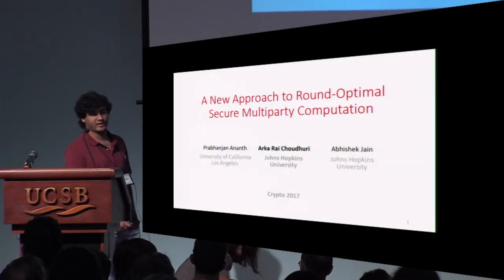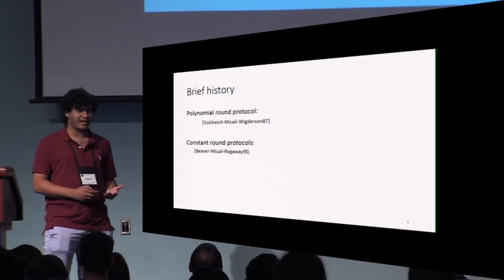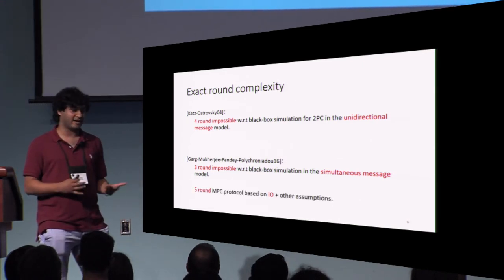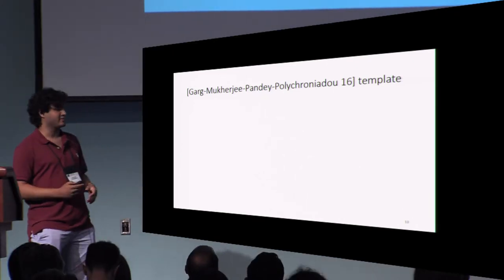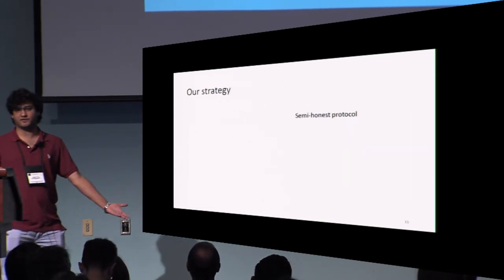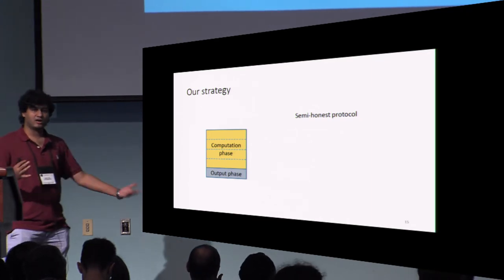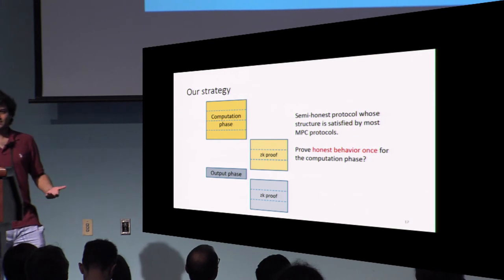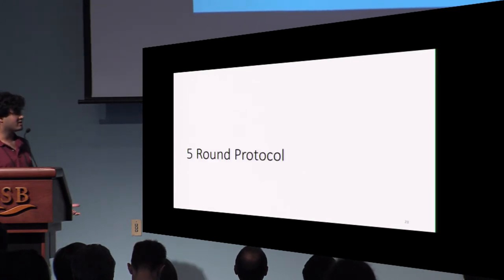A New Approach to Round Optimal Secure Multiparty Computation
Paper by Prabhanjan Ananth and Arka Rai Choudhuri and Abhishek Jain presented at Crypto 2017.